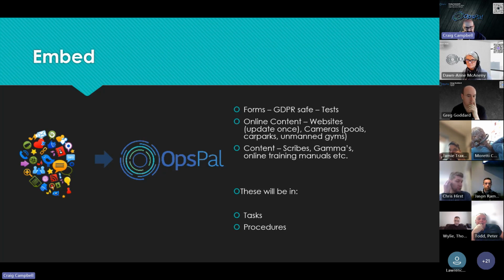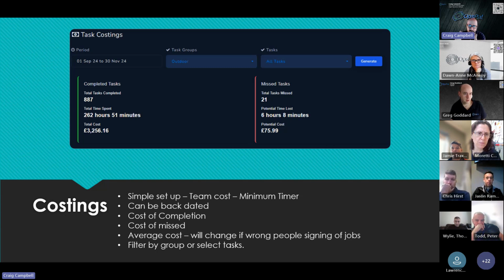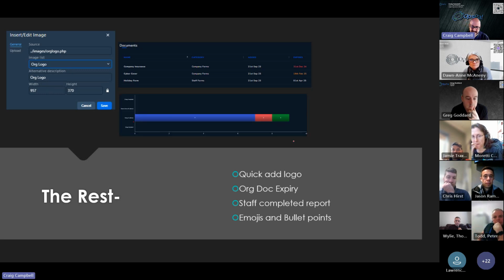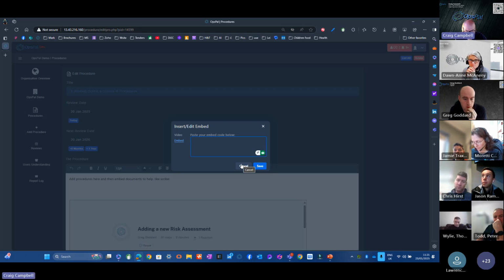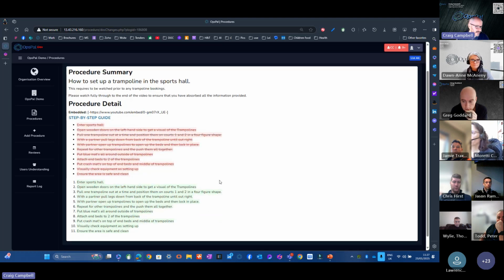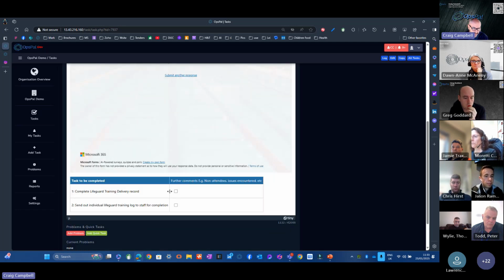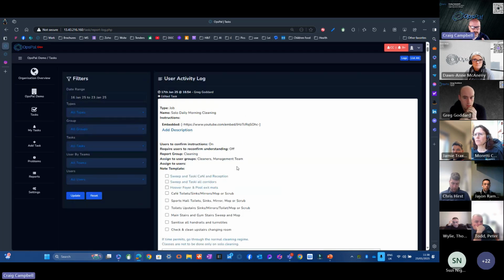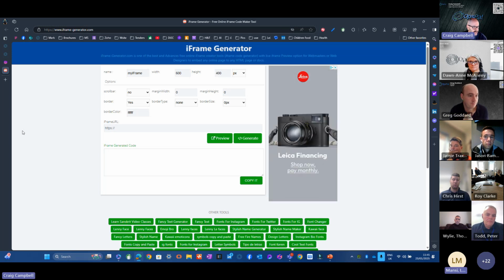Version 5 Walktrhough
Walkthrough and Demo of all the new featutres in version 5